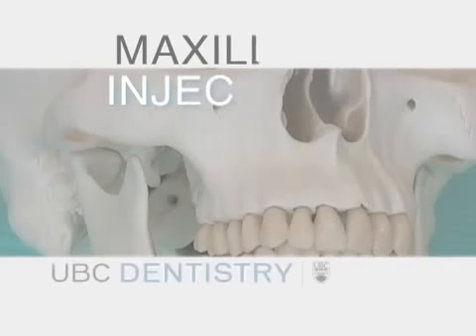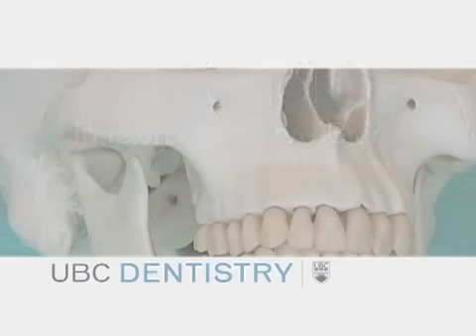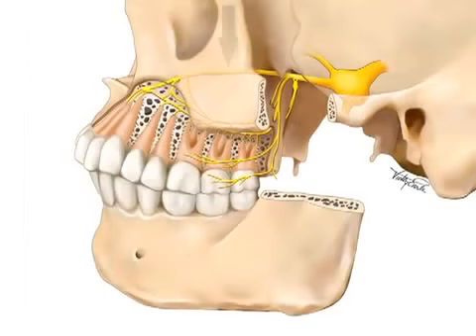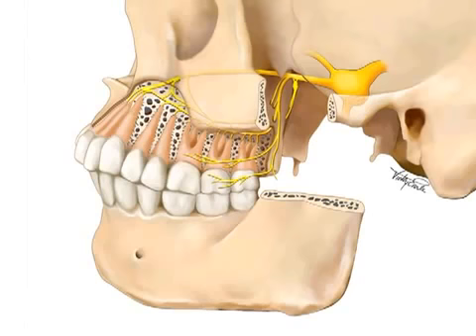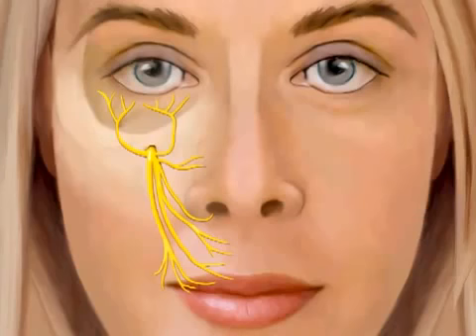Standard Infraorbital Nerve Block [Anterior Superior Nerve Block]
Dr. Dentist